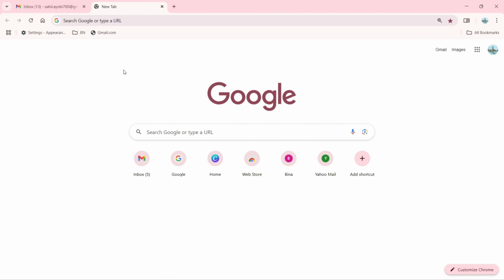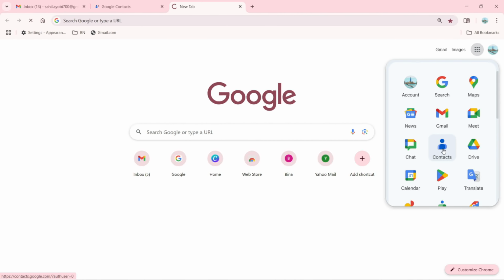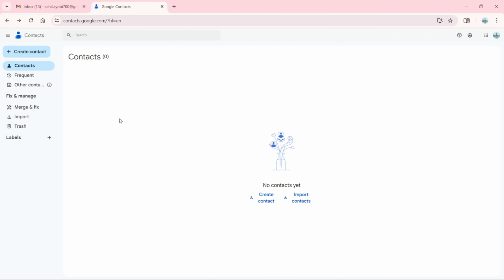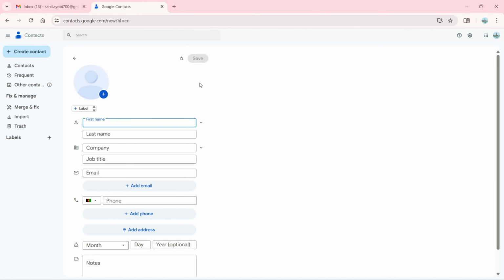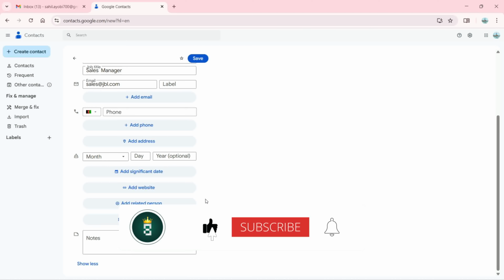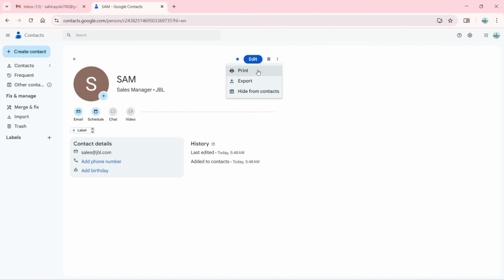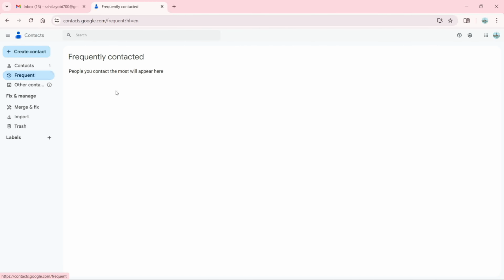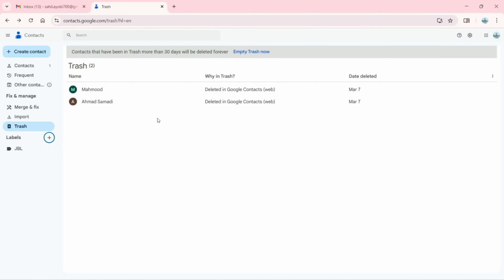Important To Use Google Contacts 📓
in this tutorial you learn to add contacts with your google account and this application help you to keep in touch with everyone. you can add all details about someone like name, address, mobile and email address and etc.